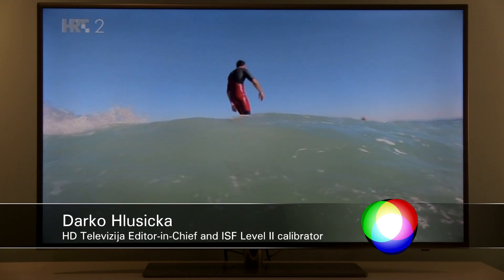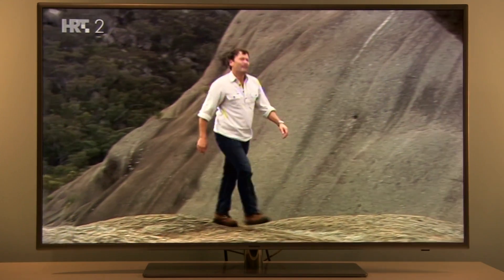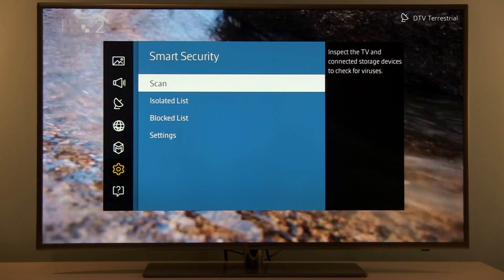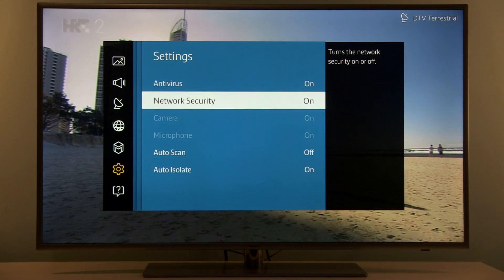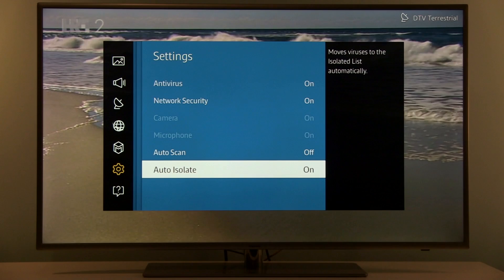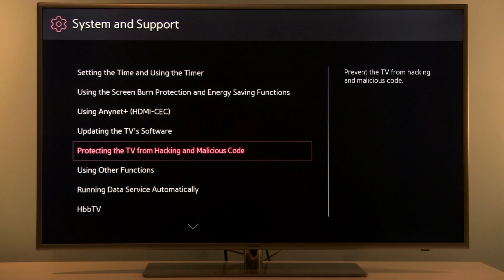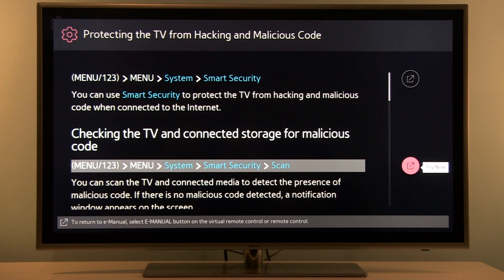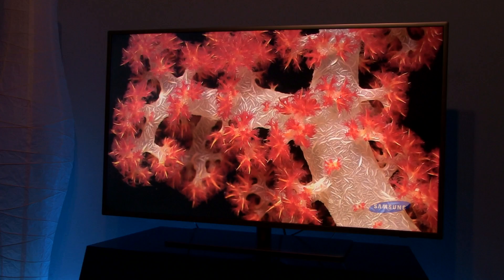How to scan Samsung Smart TV for viruses?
How to protect your Samsung Smart TV from hacking, viruses and malicious codes? Did you know that there is a built-in antivirus in Samsung Smart TVs to help you out?

This antivirus scans in realtime TVs memory, connected USB devices and also data coming from network. You just need to make sure that it is turned on in the user menus. This tutorial shows main features of Smart security and additional information in e-manual if you want to learn more.

Demo done on Samsung 48JU6412 UHD TV.